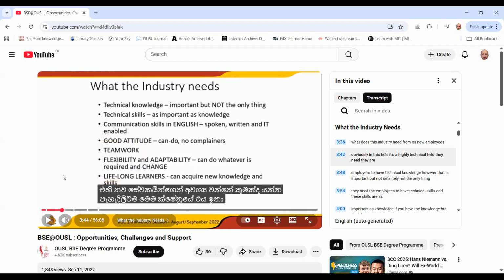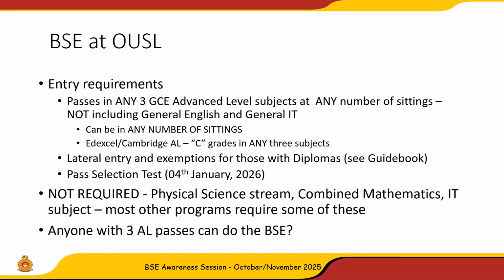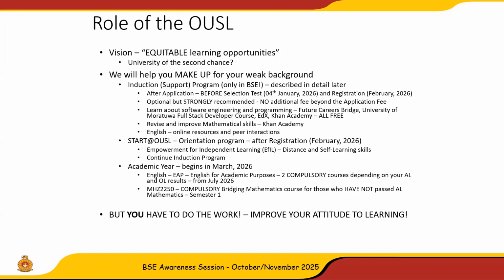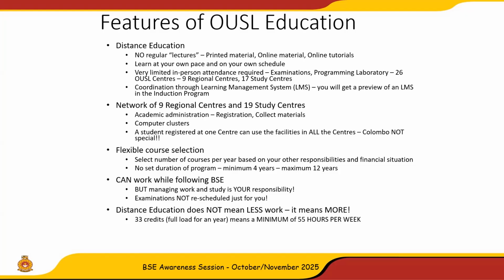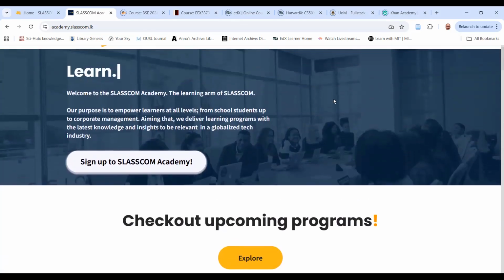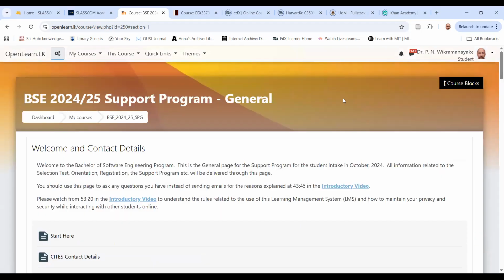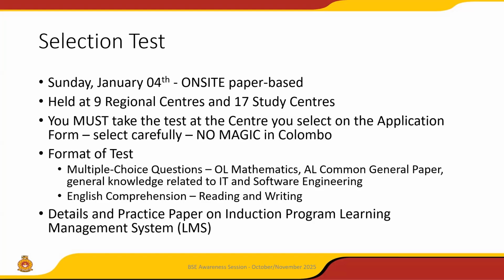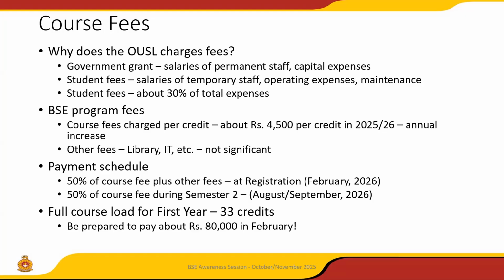BSE@OUSL : Opportunities, Challenges and Support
This video is for those interested in applying for the Bachelor of Software Engineering program at the Open University of Sri Lanka for the Academic Year 2025/26

- closing date EXTENDED TO 19th December, 2025

00:00 Welcome and Title
01:20 How to make the most of a YouTube video - Chapters
02:00 How to make the most of a YouTube video - Sub-titles (Closed Captions)
02:25 How to make the most of a YouTube video - Transcripts
02:45 How to make the most of a YouTube video - Automatic translation of sub-titles
04:15 Overview of presentation
04:55 Opportunities in the Software Industry
05:30 Globally competitive industry - exports knowledge and services - not goods
06:20 So many jobs and no suitable applicants?
06:30 What the Industry needs
07:20 What the industry needs MOST - lifelong learners, good attitude, teamwork, communication
08:35 Why graduates are not hired or hired and not retained
09:45 What is your opportunity in the software industry
11:00 Bachelor of Software Engineering at the Open University of Sri Lanka - BSE@OUSL
11:20 Basic entry requirements - Pass ANY THREE AL Subjects in ANY NUMBER OF SITTINGS - NOT including General English, General IT, Common General Paper
12:10 MUST PASS SELECTION TEST - 04th January, 2026
12:20 No Mathematics, Physical Science, IT subject required
12:55 Can anyone with 3 AL passes succeed in the BSE? - YES - BUT - it is NOT FOR EVERYONE
14:00 Think about your background - Computer Programming, Mathematics, English
14:45 Think about your attitudes - ever learned on your own?
15:40 Can someone with a weak background succeed in the BSE - YES THEY CAN - and we have examples ( and evidence
16:40 We - OUSL, Software Industry, creators of free online resources - are there to help
17:30 Hear from our Brand Ambassadors - website
17:50 Role of the OUSL - "equitable learning opportunities" - give a chance to as many as possible despite backgrounds
19:10 Induction Program - from early November - after Application BUT NO ADDITIONAL FEE - ONLY IN THE BSE
20:00 Induction Program OPTIONAL BUT STRONGLY RECOMMENDED - evidence that it leads to success
20:20 Induction Program uses free online resources to help you improve your skills in Computer Programming, Mathematics and English
21:15 START@OUSL - common Orientation Program of the OUSL
21:50 After course begins (March, 2026) - COMPULSORY English Program - begins July, 2026
22:10 First Semester - Bridging Mathematics course - COMPULSORY for those who have not passed AL Combined Mathematics (or IAL equivalent)
22:50 Demonstrate improved attitudes to learning by following the Induction Program
23:30 How you will learn at the Open University of Sri Lanka - Distance Education - NO LECTURES!
25:15 Some activities ONSITE at Centres - Examinations, Computer Laboratory classes
26:30 OUSL Regional network - 9 Regional and 17 Study Centres
27:20 A students registered in one Centre can use the facilities in ANY Centre - nothing special about registering at the Colombo Centre!
28:00 Flexible course selection - reduce the course load and complete the program in 5 or 6 years (maximum of 12 years)
29:20 You CAN WORK while doing the BSE - but managing both schedules is YOUR RESPONSIBILITY
30:10 Distance education means MORE work - not less!
32:00 You MUST have access to a basic computer with an internet connection
33:20 Support from the Sri Lanka Association of Software Service Companies (SLASSCOM)
34:30 Quick look at SLASSCOM and SLASSCOM Academy websites
35:20 SLASSCOM and the BSE
37:00 Induction Program - ONLY IN BSE - NO EXTRA CHARGE - OPTIONAL but STRONGLY RECOMMENDED
37:55 Quick look at a Learning Management System (LMS)
42:55 Induction Program LMS - Basic information and Selection Test model paper
43:35 Support to improve English, Mathematics and Computer Programming
44:05 Quick look at free online resources that we will help you use
47:50 Future Careers Bridge - SITE BEING UPGRADED - available late November
50:55 Quick look at Future Careers Bridge site (old site)
53:00 BSE students on the Future Careers Bridge
54:30 I am not sure I can do all this YOU ARE NOT ALONE!
57:10 Details of the Selection Test
59:25 Course Fees and Payment Schedule - Fees depend on the course load YOU DECIDE
1:01:50 First payment due February 2026 - about Rs. 80,000 for a FULL course load
1:02:00 Summary
1:05:10 For more information .